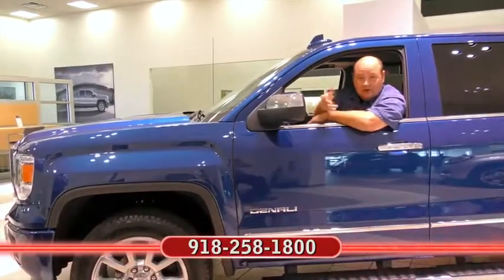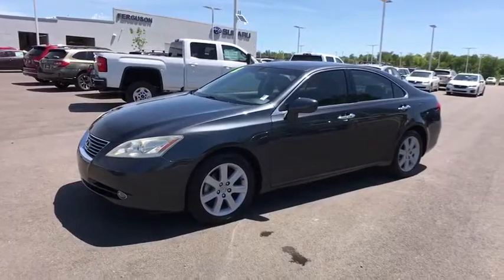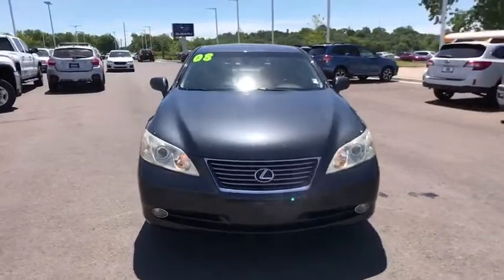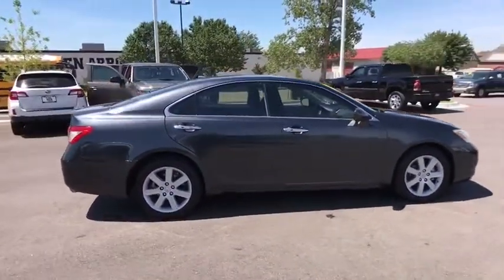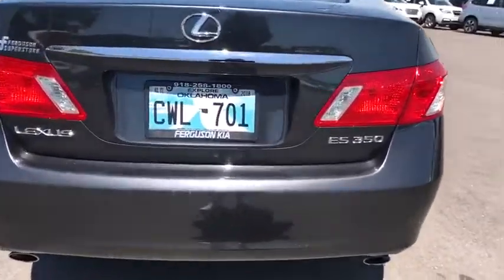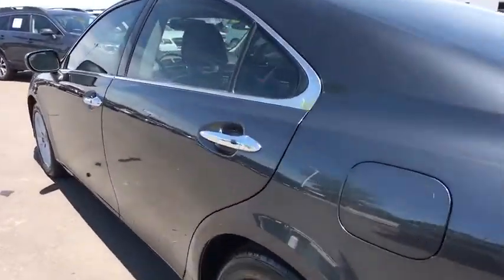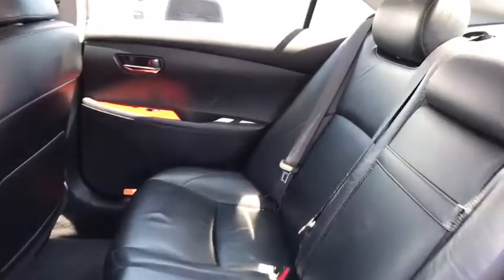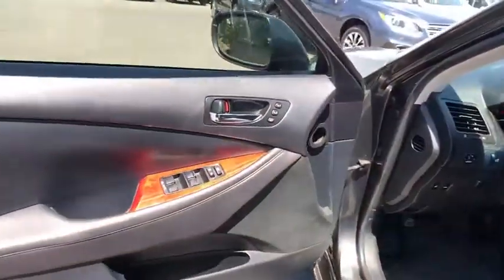2008 Lexus ES 350 Tulsa, Broken Arrow, Owasso, Bixby, Green Country, OK K7255B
2008 Lexus ES 350

Ferguson Superstore
1601 N Elm Place

When you call, ask for USED SALES. Ferguson Superstore, We've got what you're looking for!***$19.95 OIL CHANGES FOR LIFE***, ***NO ACCIDENT HISTORY***, ***LEATHER***, ***KEYLESS ENTRY***, ***NON SMOKER***, ***LOCAL TRADE***, ES 350, FWD, Smoky Granite Mica, Black w/Leather Seat Trim or Perforated Leather Seat Trim.Awards:* 2008 KBB.com Brand Image Awards